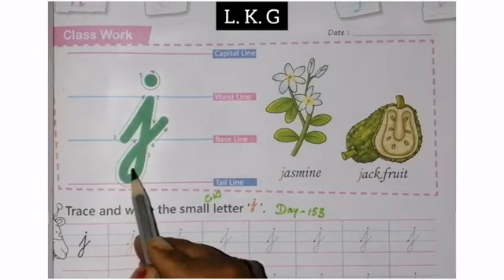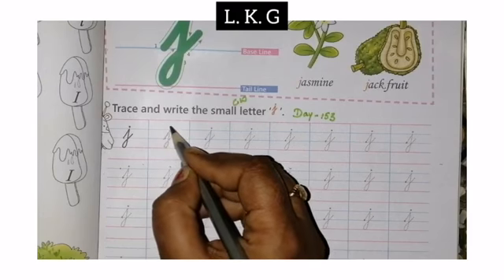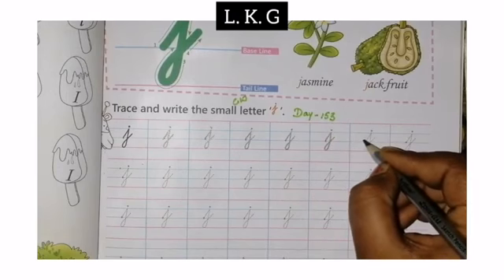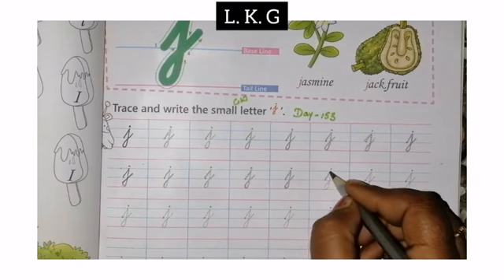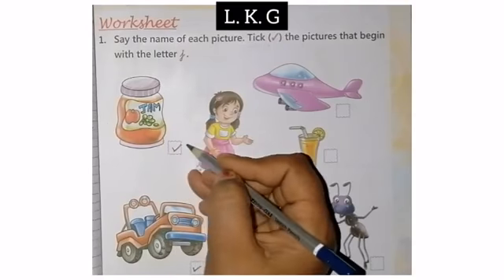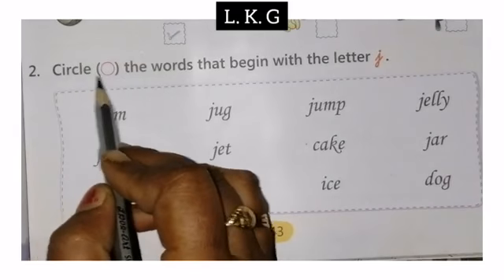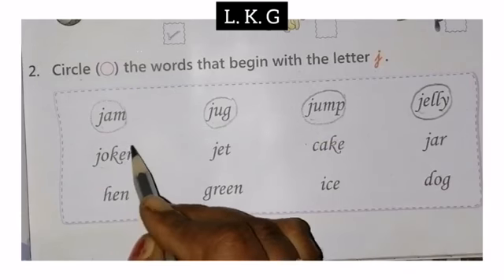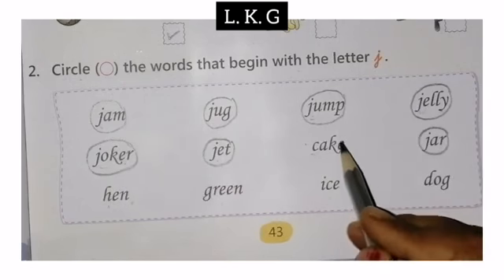Class LKG subject English alphabet 'j'